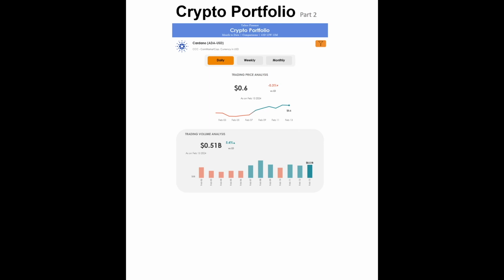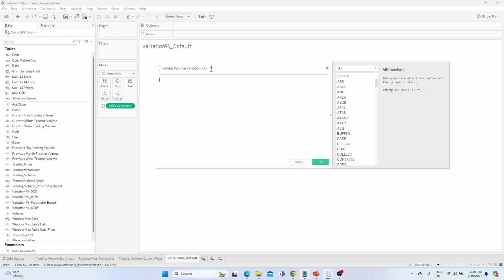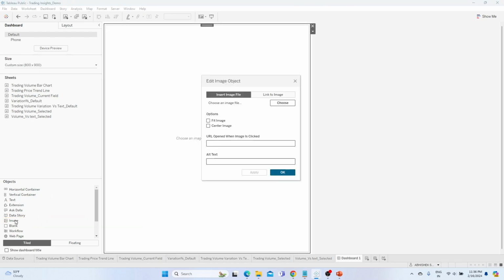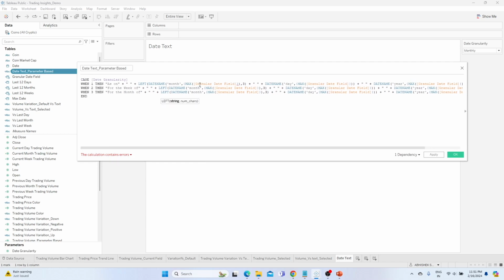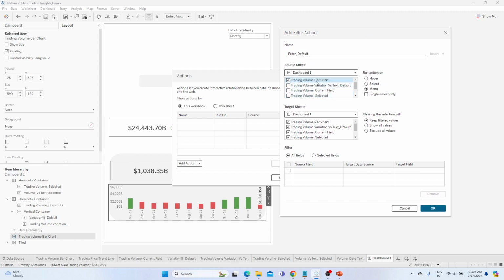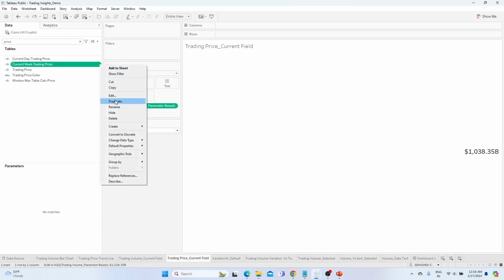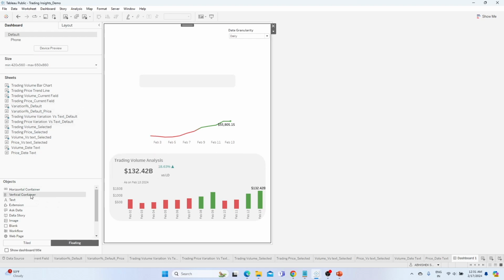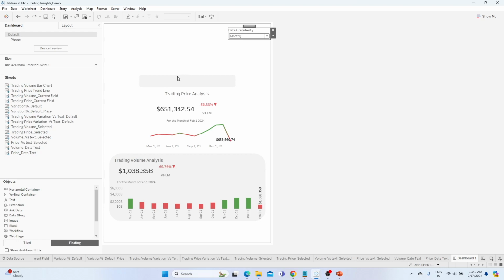Upgrade Tableau Skills | Part 2: Creating Crypto Portfolio Tableau Dashboard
Welcome back to GenerA Analytics' captivating journey into the world of cryptocurrency! In Part 2 of our series, we're diving deeper into the heart of digital assets, unveiling the latest trends and insights that are shaping the global financial landscape using tableau.